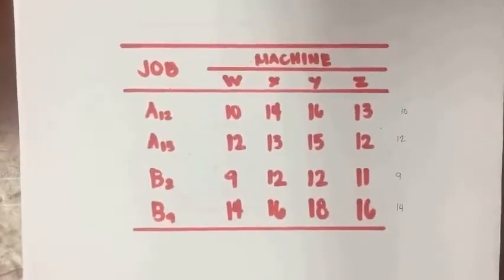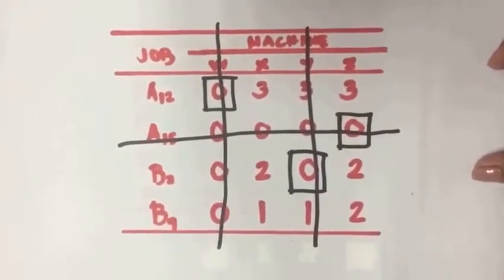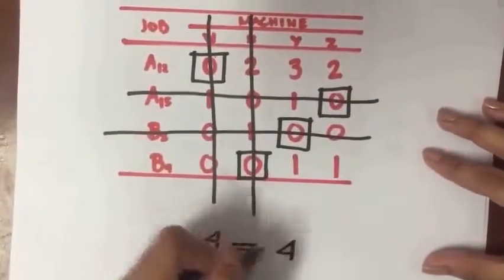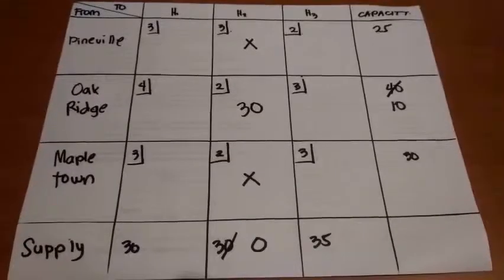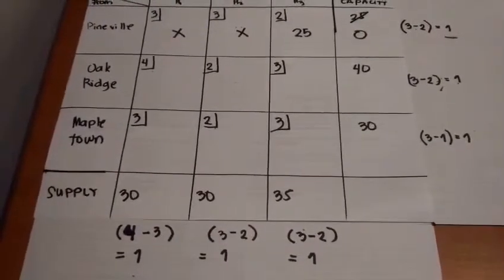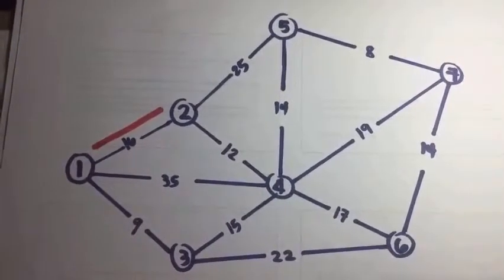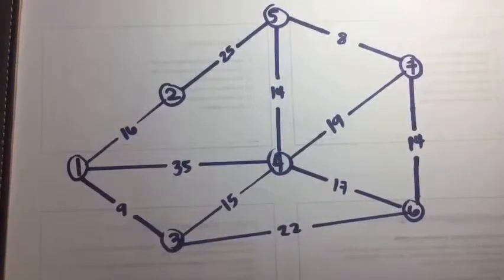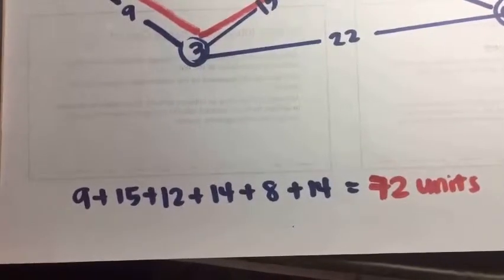Assignment, Transportation and Network Models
Reference: Quantitative Analysis for Management (12th Ed.)
by Render, et. al